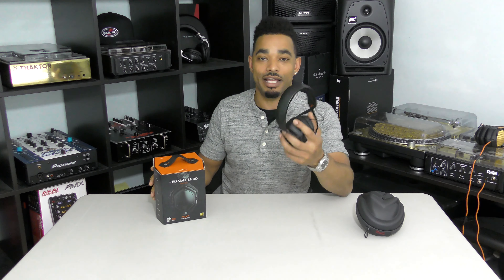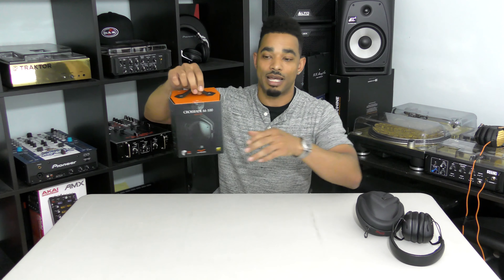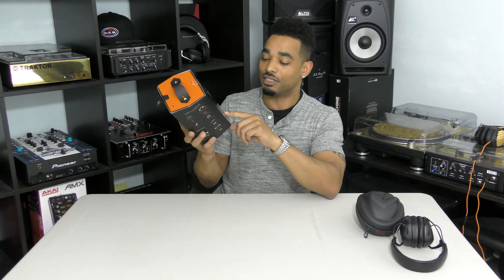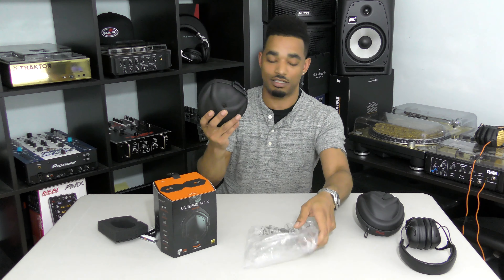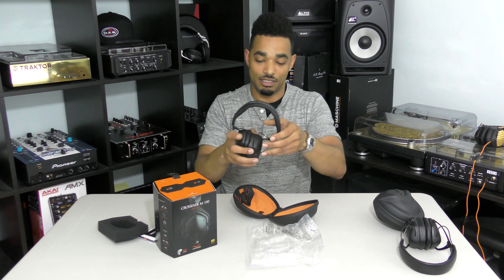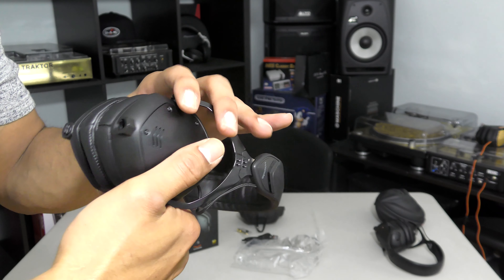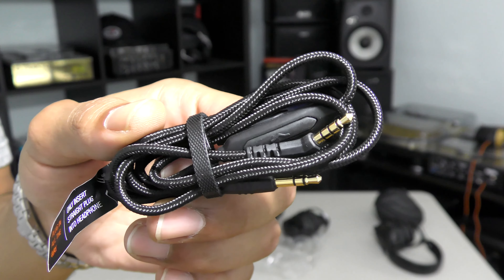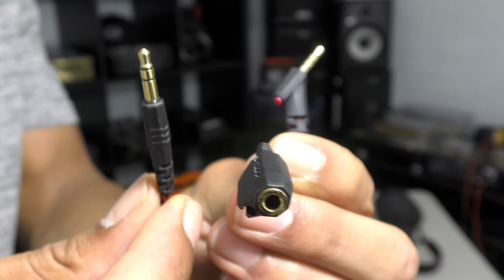V-MODA M-100 Master Headphones Unboxing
Earlier today, V-MODA announced their new professional over-the-ear headphones called the "M-100 Master".  This is the latest edition of the V-MODA M-100's that we reviewed a full 7 years ago!  The changes include better sound from the all-new drivers and extended ear cushions with better materials, comfort, and isolation.